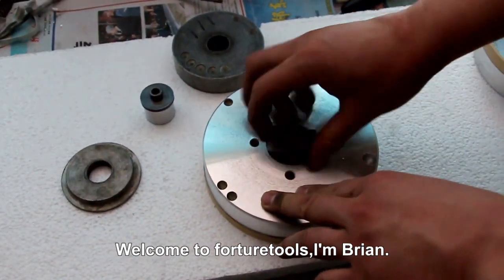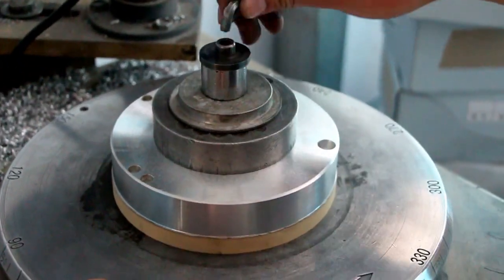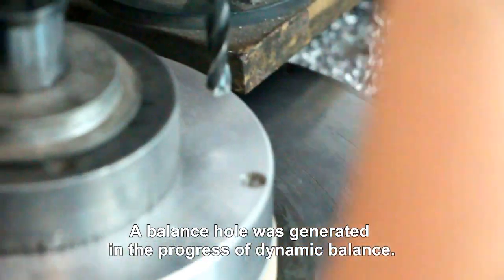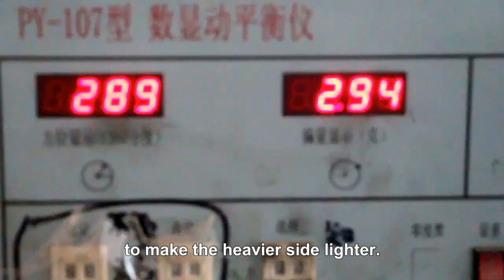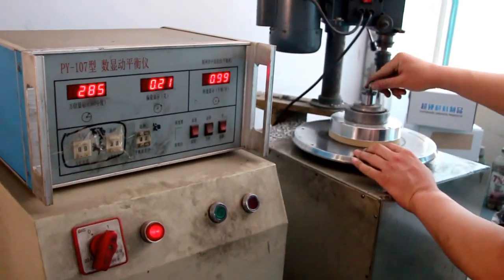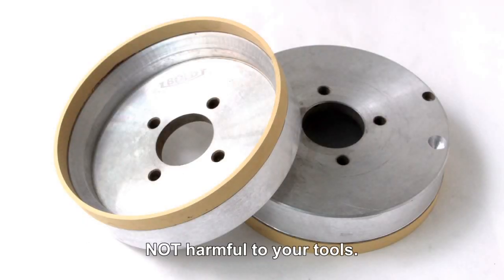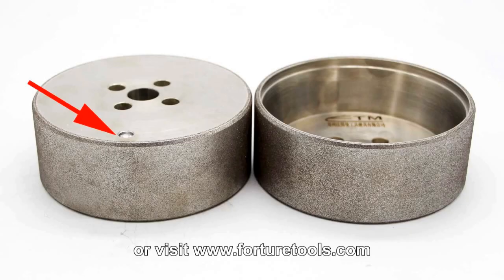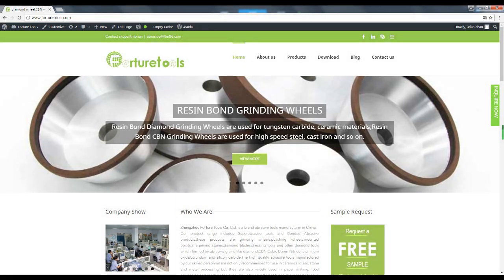What's The Balance Hole in The Grinding Wheel?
Many clients confused why there are extra holes drilled on the side of the grinding wheels. What exactly is this for? The extra hole of which you note is known as a balance hole.

A balance hole was generated in the progress of dynamic balance. When the grinding wheel rotates, if one side is heavier than the other side, we have to remove some material from the body to make the heavier side lighter.  This will make the grinding wheel rotate without shaking.

Most balance holes are found in diamond or CBN grinding wheels. The body usually aluminum or steel. The balance hole will not change the characteristics of your grinding wheels, it is helpful, NOT harmful to your tools.

So don't worry about these extra holes on the grinding wheels.

Please take a look at the store on AliExpress we have, where you would be found the finest and perfect fit toolkits for your needs! Contact us on the Social Media Sites or Website for any information and query, we provide more than 2 years of guarantee of the product and 24 hours customer service for our customers!